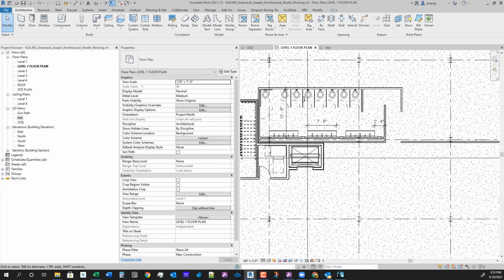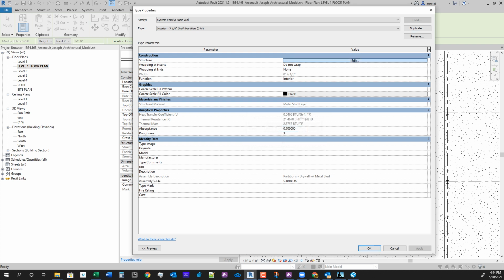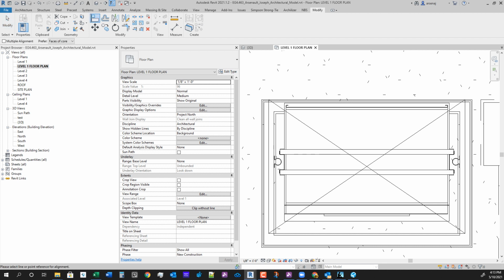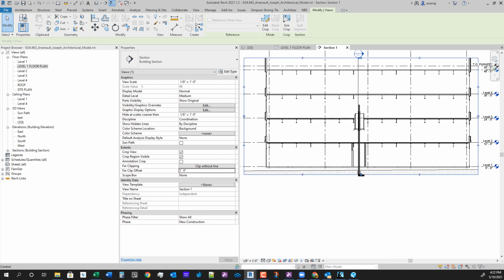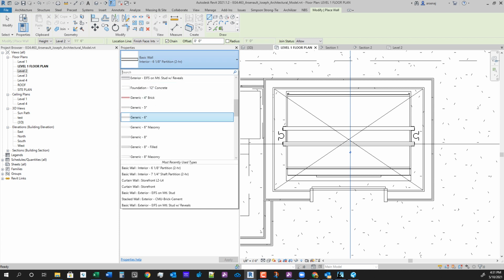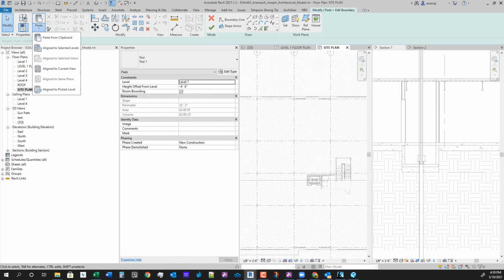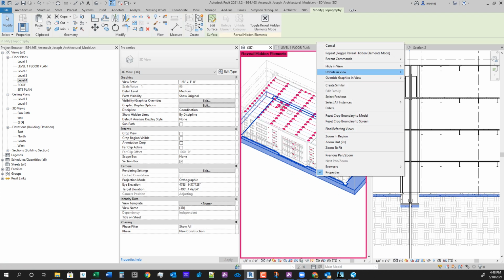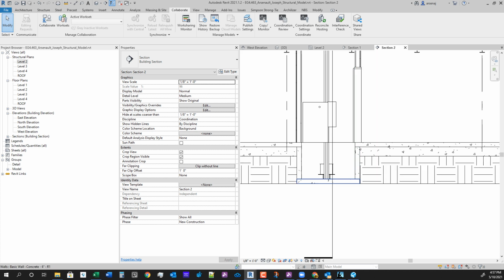EG4.463 Week 7: Revit - Elevators